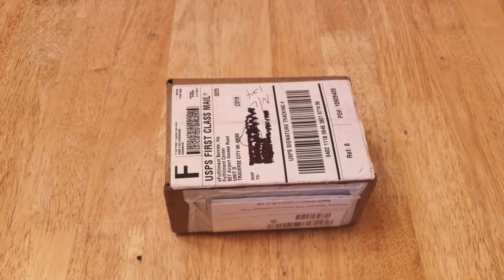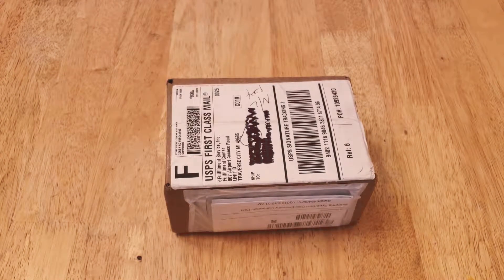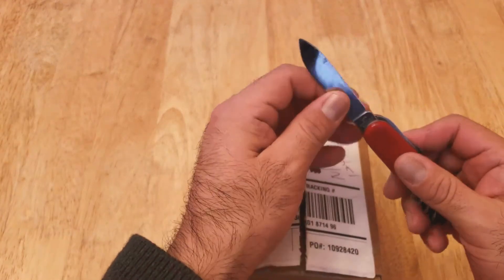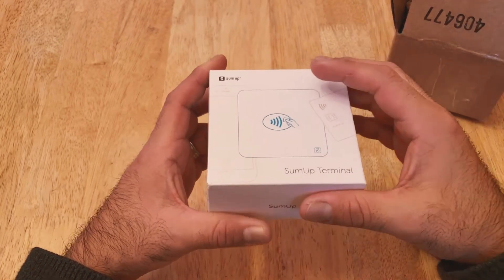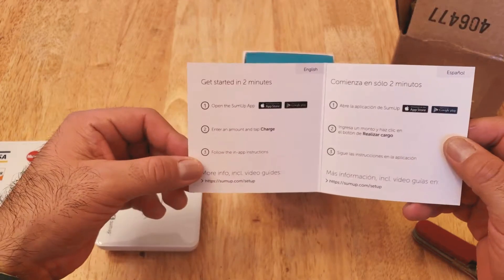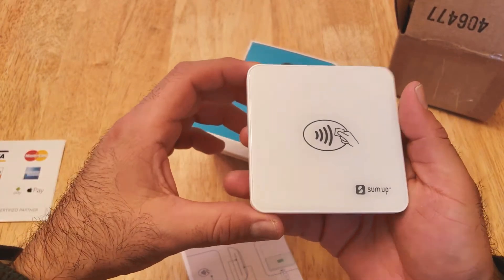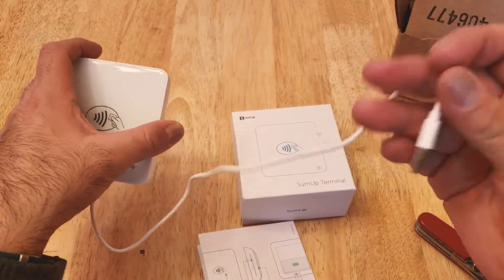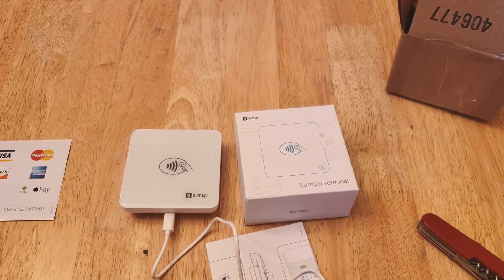Sum Up Credit Card Reader Unboxing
I recently started a side business and was in the market for credit card reader. After a few weeks of research I went with Sum Up. I chose Sum Up because they have the lowest transaction fees and the coolest looking card reader.

Also check out my on line store for some great men's grooming products